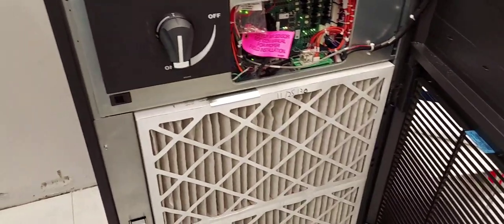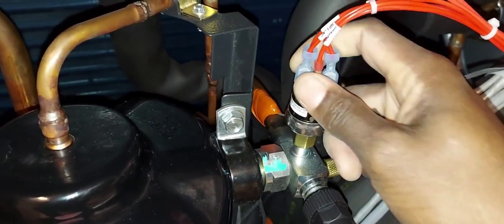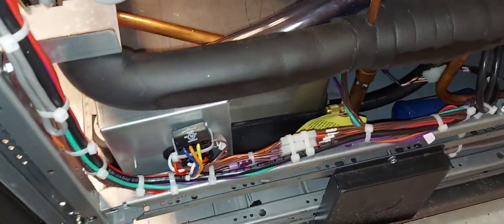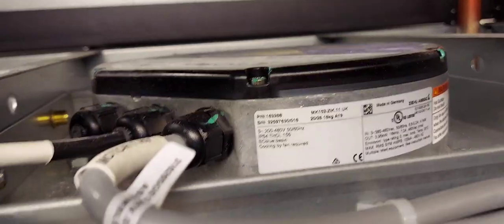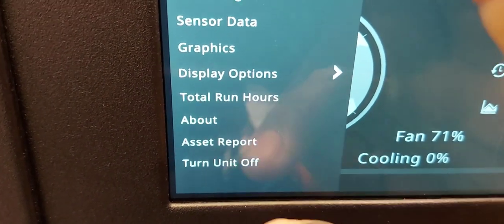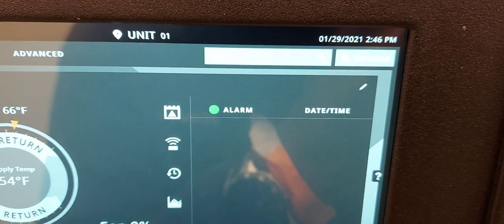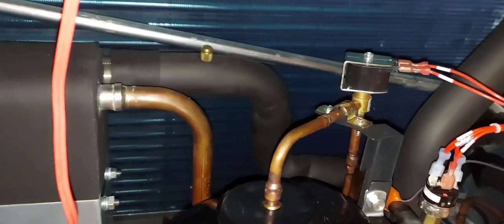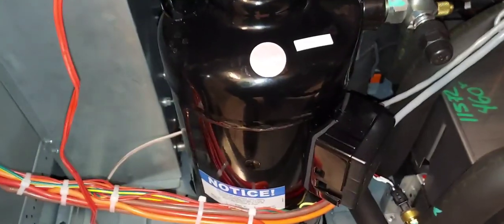VERTIV LIEBERT PDX PRECISION COOLING SYSTEM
Vertiv pdx overview of components, how to use touch screen
Get the master password, a tour of this Vertiv hvac unit, how to use the touch screen, power button manual compressor runs and more